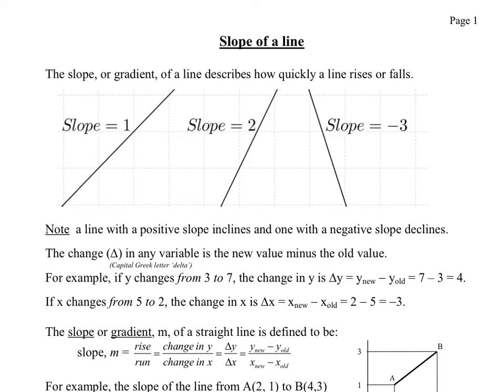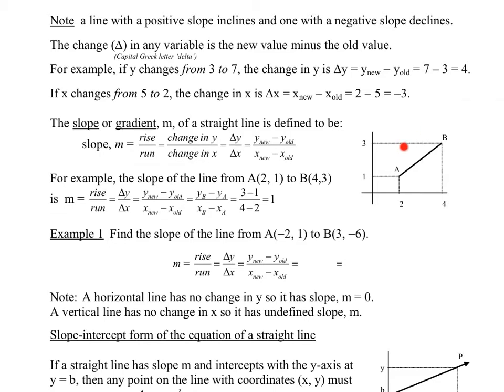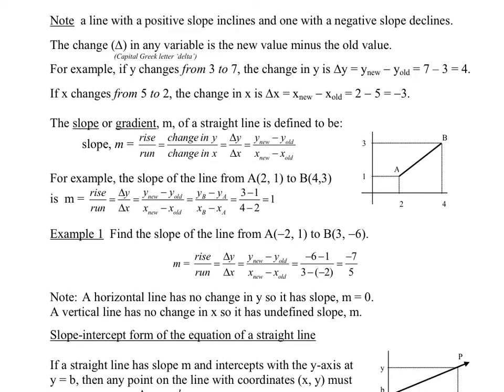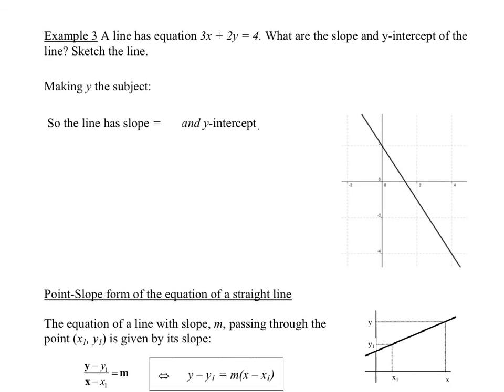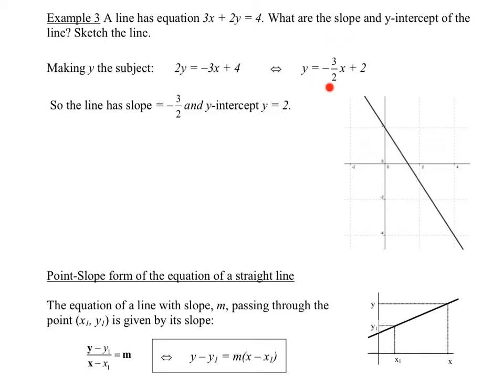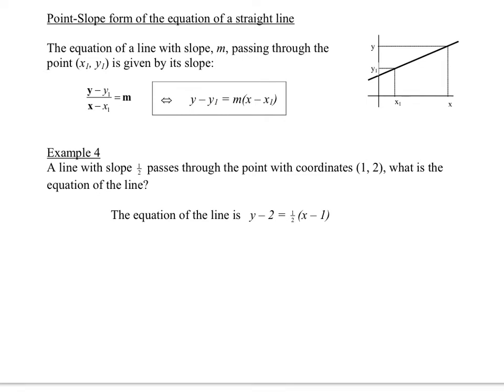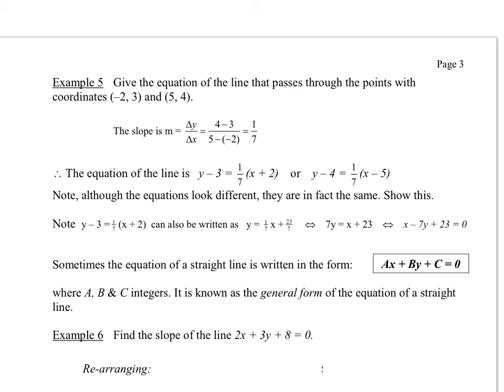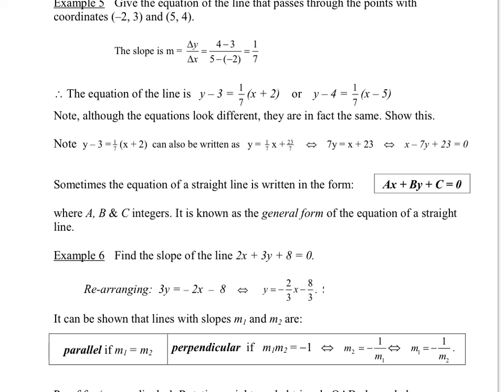1-10a Slope and Equation of a Line